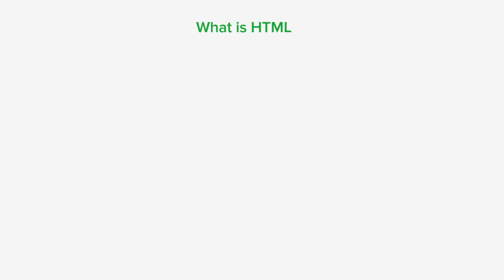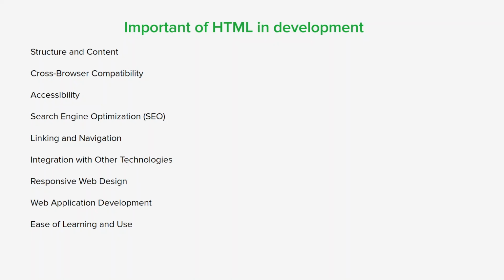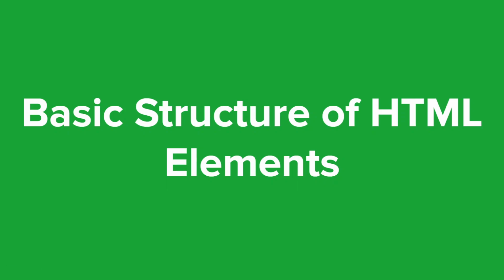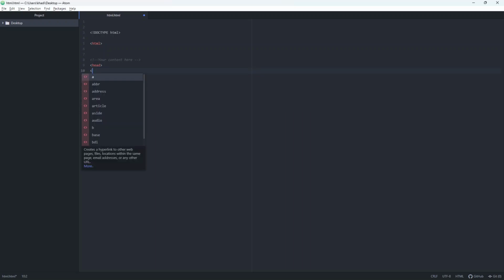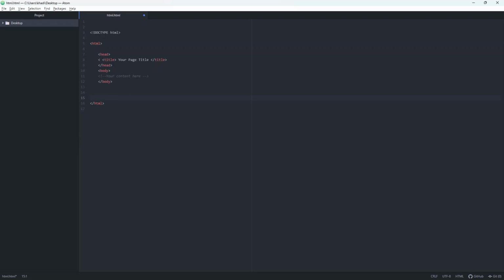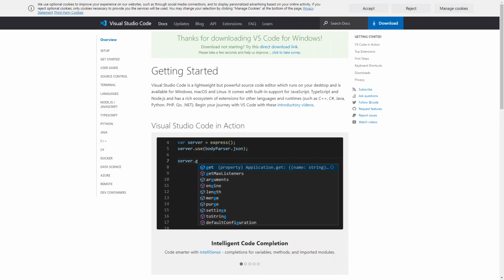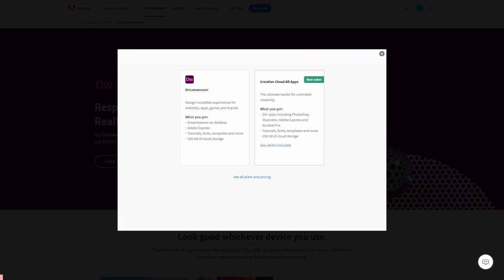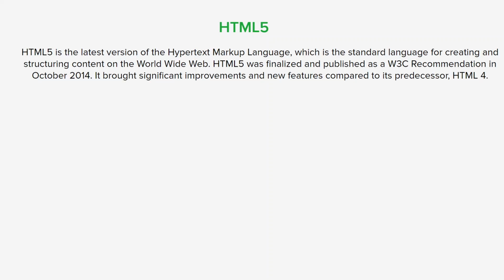Introduction to HTML | HTML Website | Web Development | How to Build a Website | Coding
In this video, we give you an introduction to HTML and let you know all the basics you need to know when building a HTML website for your business.

HTML, which stands for HyperText Markup Language, is the foundational language used to create and design websites. At its core, HTML provides the structure of a webpage, dictating its content and basic layout. From text to images, hyperlinks to headings, HTML is the tool used to determine how these elements are presented and organised.

Basics of HTML:
Elements and Tags:
HTML documents consist of a series of elements, which are represented by tags. These tags are enclosed in angle brackets.

Attributes:
Attributes provide additional information about an element and are always specified in the start tag. They come in name/value pairs, like: href="

Structure:
Every HTML document begins with a  declaration, indicating that it's an HTML5 document. Following this, the document has a head section, which contains meta-information and links to resources, and a body section, where the content of the webpage is placed.

Comments:
In HTML, comments are added using syntax. These comments are invisible to the user but can be seen in the page's source code.

Foundation of Web Development: Before diving into more complex programming languages or web design tools, understanding HTML is fundamental. It's the starting point for anyone looking to delve into web development or design.

Control and Customisation: By understanding HTML, you have greater control over the content, structure, and appearance of your website. Even if you use content management systems like WordPress, a grasp of HTML allows for finer customisation.

Career Opportunities: As the bedrock of web content, HTML skills are in demand. Whether you're aiming for a career in web development, digital marketing, or design, HTML knowledge is invaluable.

In conclusion, HTML is the backbone of the web. While it is often used in conjunction with other languages and technologies like CSS (Cascading Style Sheets) and JavaScript, understanding the basics of HTML is essential for anyone looking to work in the digital realm or create content online. As the digital world continues to grow, so does the importance of this foundational language.

Over the years, it has proven indispensable for various reasons. Here are some of the key benefits of HTML:

Simple to Learn and Use:
The basic syntax and structure of HTML are straightforward, making it easier for beginners to learn and start creating web pages relatively quickly compared to other programming languages.

Flexible:
HTML can be integrated with other languages like CSS (Cascading Style Sheets) and JavaScript to create feature-rich, interactive, and aesthetically pleasing websites.

SEO Friendly:
HTML content is easily indexed by search engines, which can lead to improved search engine optimisation (SEO). Properly structured HTML can help improve website rankings.

Supports Multimedia:
HTML5, the latest version of HTML, has built-in support for multimedia elements, including audio, video, and graphics, allowing for richer user experiences without relying on third-party plugins.

Scalability and Maintenance:
With HTML, it's easier to scale websites and make global changes. With a consistent and clean structure, maintaining and updating web content becomes more manageable.
Accessible:

HTML provides ways to make content accessible to all users, including those with disabilities. When used correctly, it supports web accessibility guidelines, ensuring content can be consumed by a wide range of audiences.

Rich Integration:
Modern HTML integrates smoothly with APIs (Application Programming Interfaces) and other technologies, allowing for a richer and more interactive web experience.

Supports Responsive Design:
With the combination of HTML and CSS, developers can create responsive designs that adapt to different screen sizes, essential in today's multi-device world.